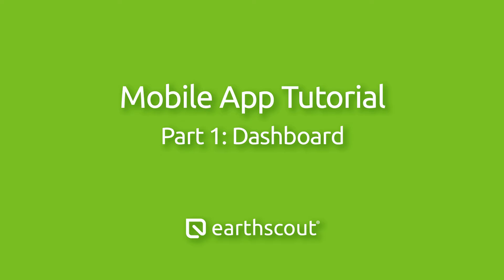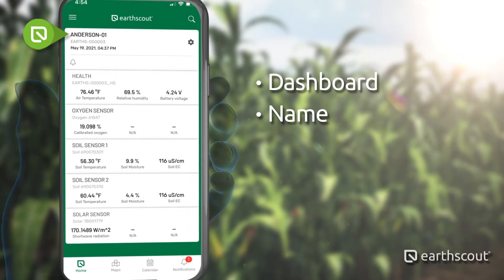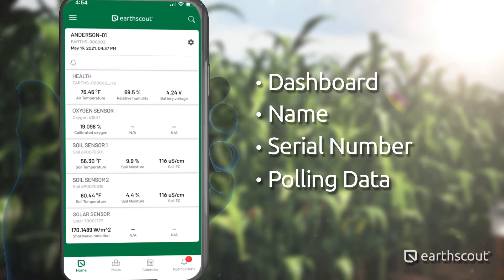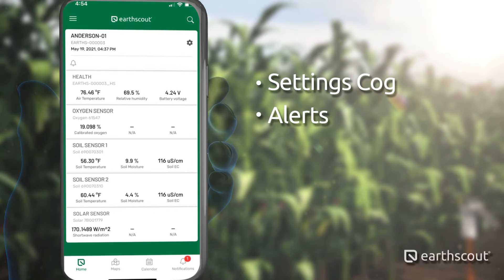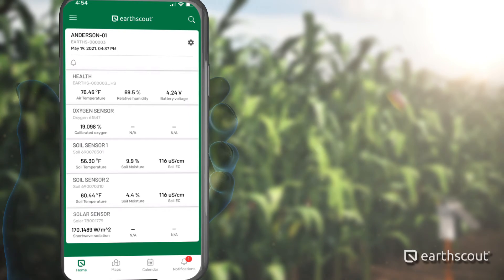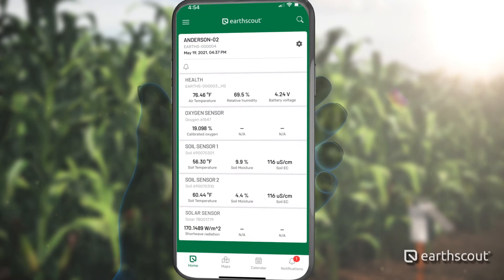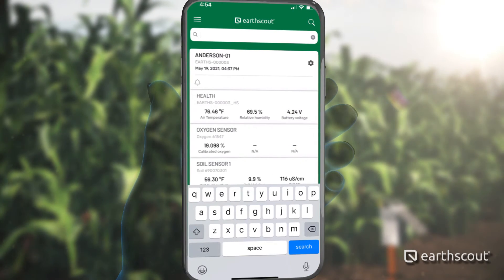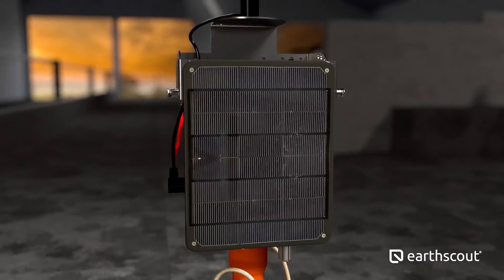EarthScout AppVid 1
Series of 9 App tutorial videos created for EarthScout.com